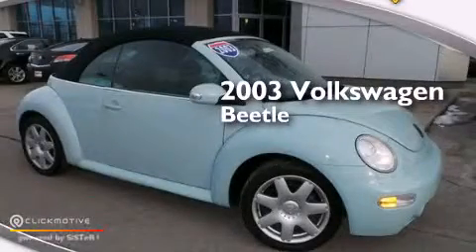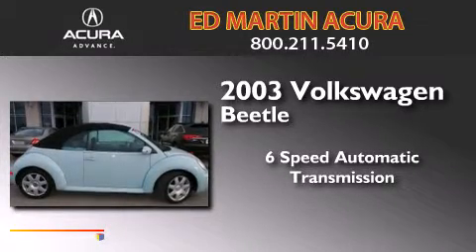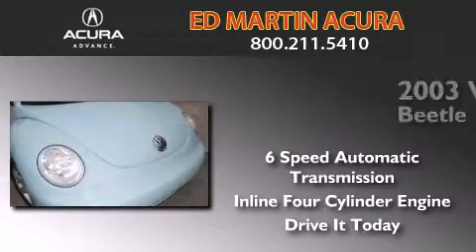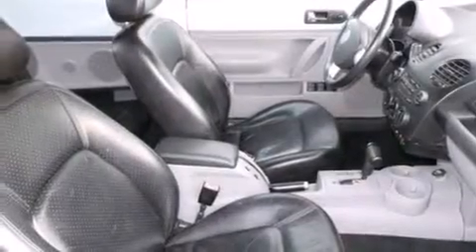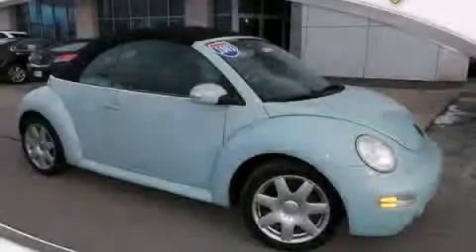2003 Volkswagen New Beetle Indianapolis IN 46240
We've been honored to serve the Indianapolis IN area , we promise that your experience at our dealership will exceed your expectations ! Year : 2003 Make : Volkswagen Model : New Beetle Engine : Gas I4 1.8L/109 Trans . : Automatic Exterior : Aquarius Blue Miles : 55,366 Interior : Black Stock : 3I06313B Ed Martin Acura East 96th St Indianapolis , IN 46240